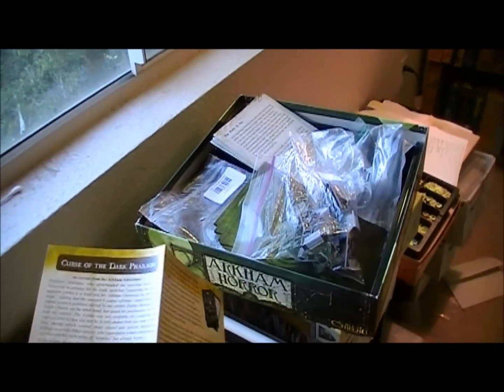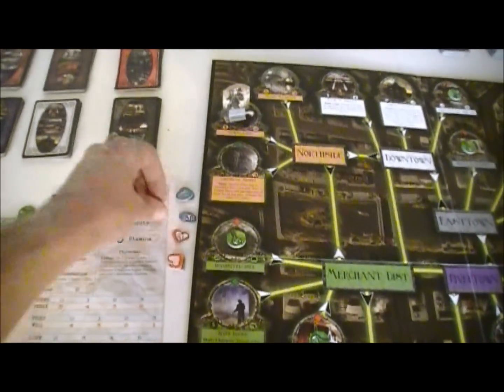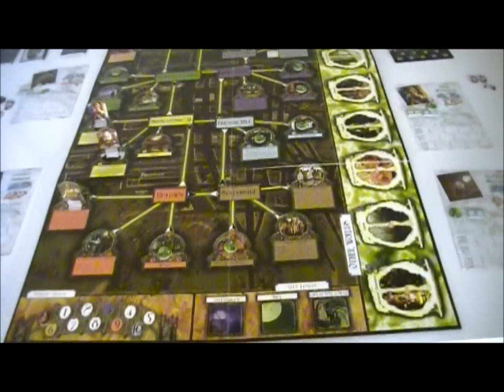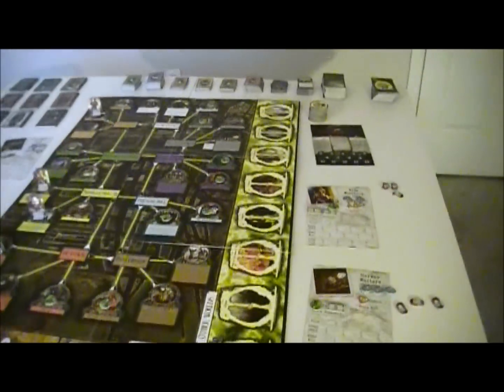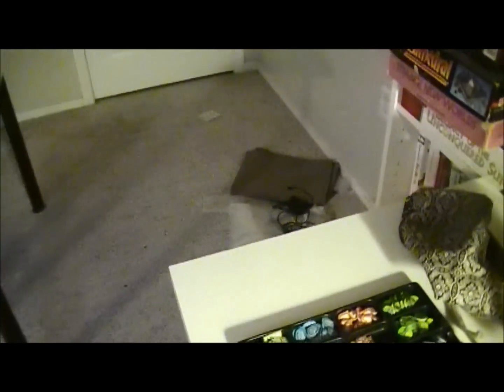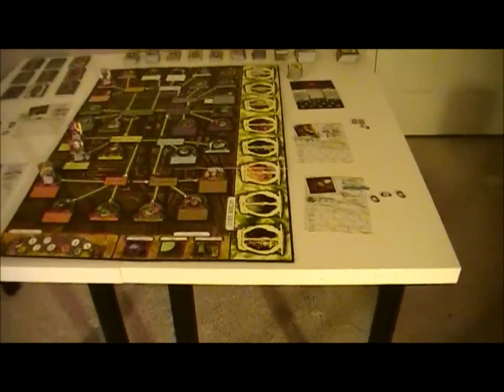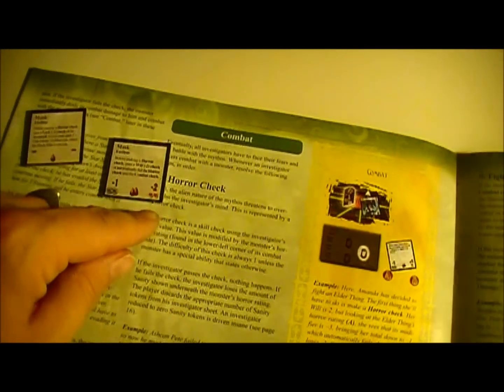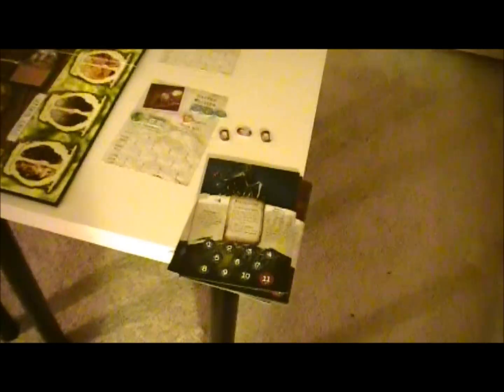Arkham Horror - intro.wmv